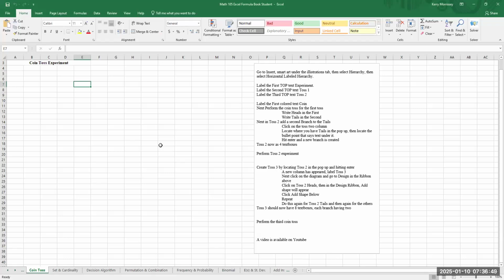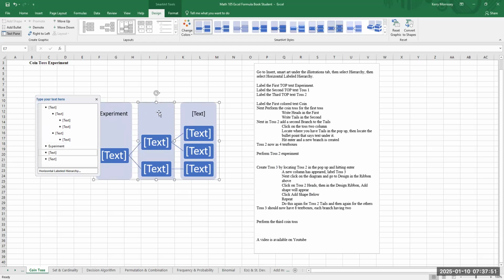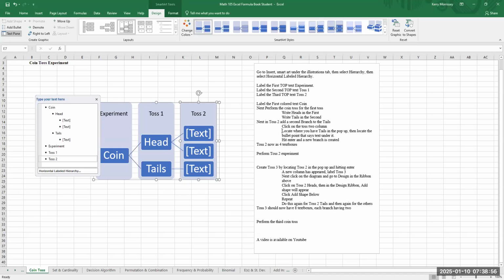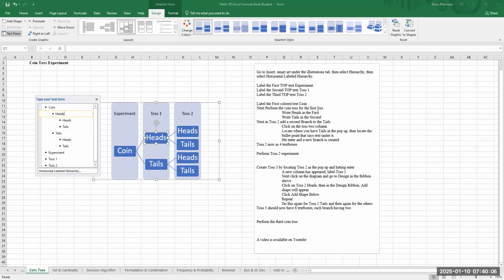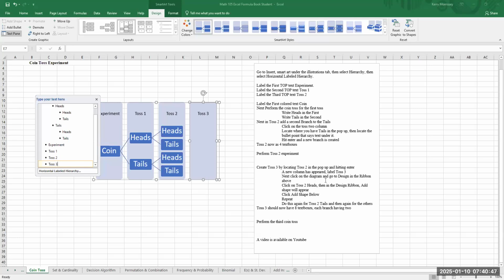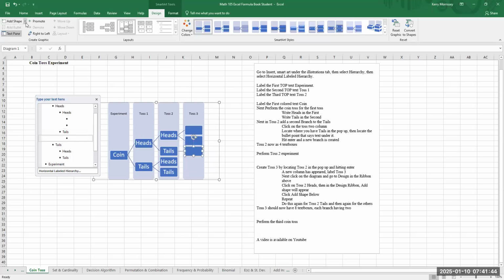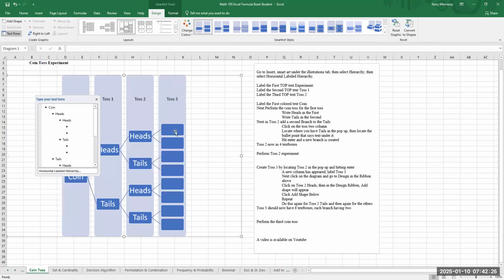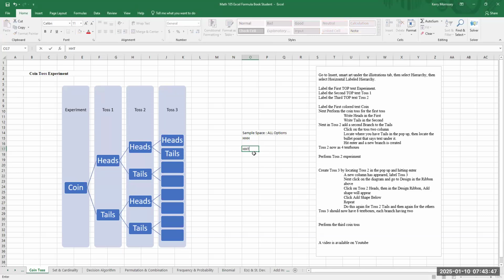Coin Toss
In this video, we practice creating a decision tree using excel simulating a sample space of a coin toss.